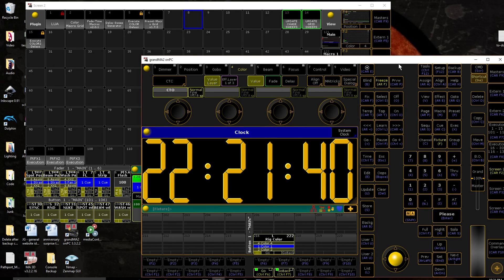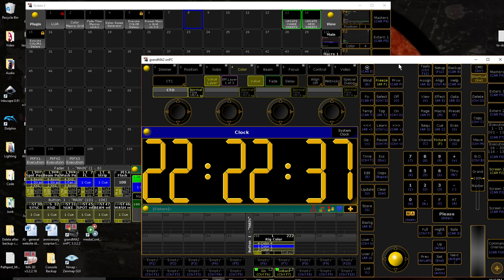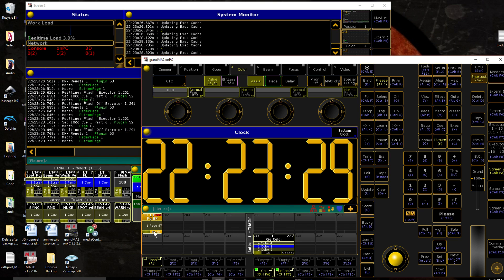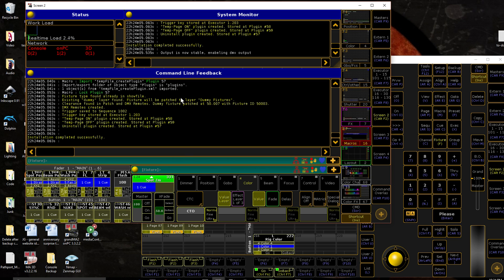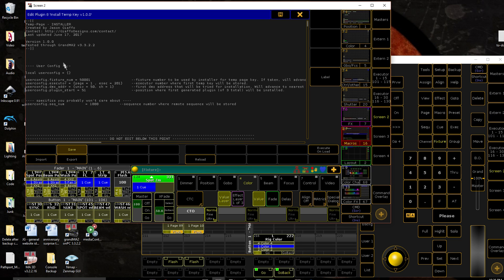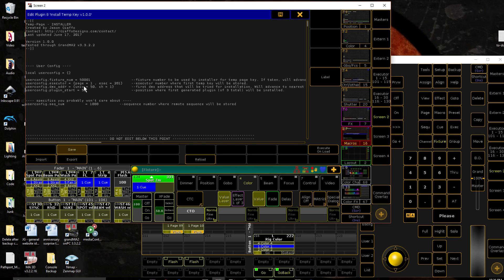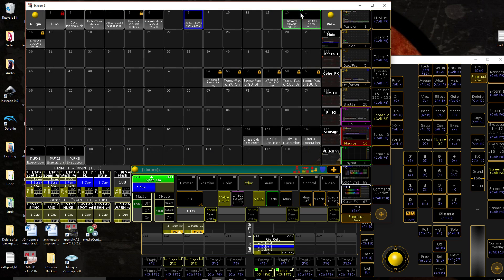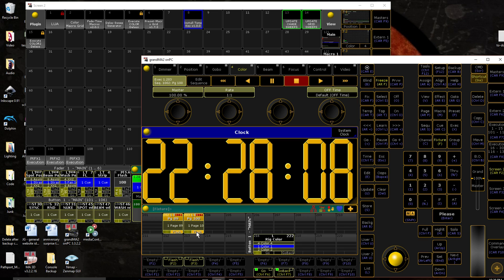MA2 Plugin: Page-Flash Key (Auto-Installer)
This plugin will install a key(s) in your showfile which, when held, will take you to a previously-defined page. When released, the original page is returned, allowing for quick access to executors you don't want killing your main executor space, such as changeover looks or house lights. Or, you can think of it as a modifier key, like CTRL on a keyboard, so that while you're holding it, your executors have a different function from normal. This can allow you to access more executors on a smaller console.

Want to learn how to make your own from scratch? Check out my tutorial video on building one using DMX Remotes!